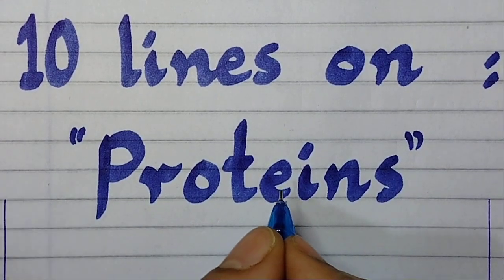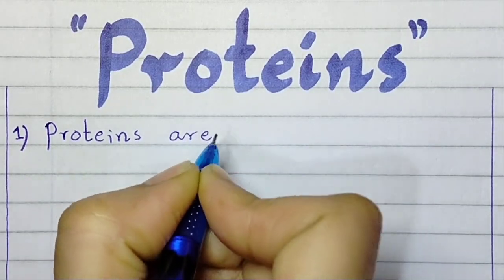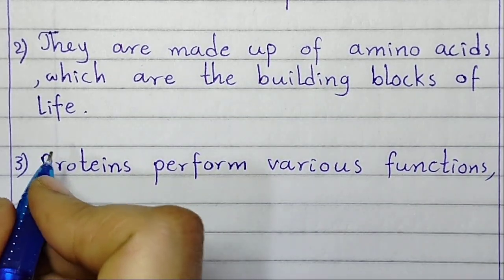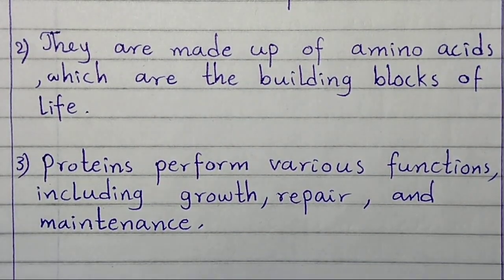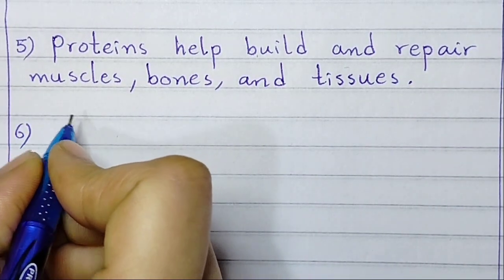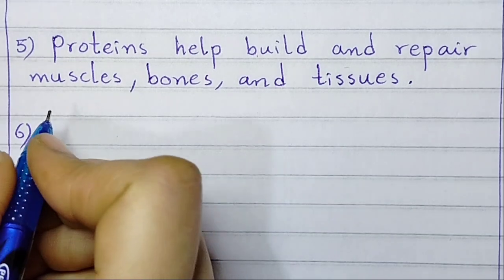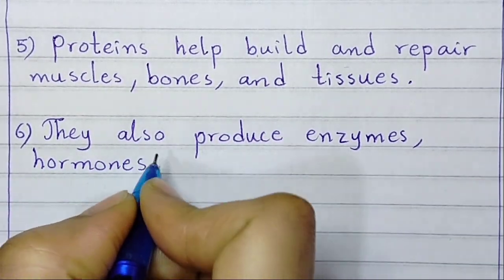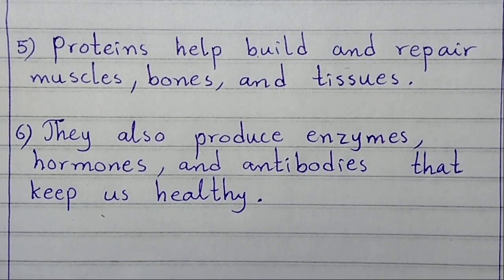10 line essay on proteins/paragraph on proteins/importance of protein/food contain protein/proteins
protein,proteins,paragraph on vitamins in english,paragraph writing on health is wealth,paragraph,🗒️📝 a short paragraph on proteins shortsviral education proteins,protein translation,protein production,vegetarian protein,protein powder,how are proteins made in the cell,vegetarian protein sources,protein food,protein synthesis,large scale production of proteins,protein foods,foods rich in protein,protein - topic,protein ki paribhasha